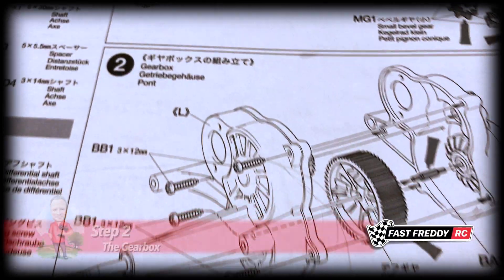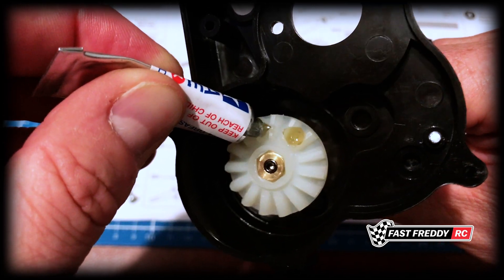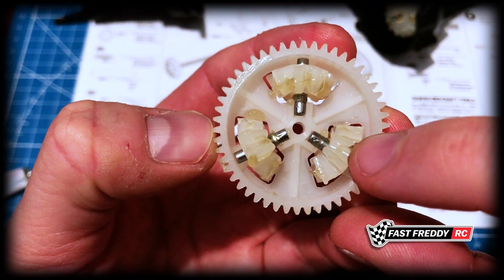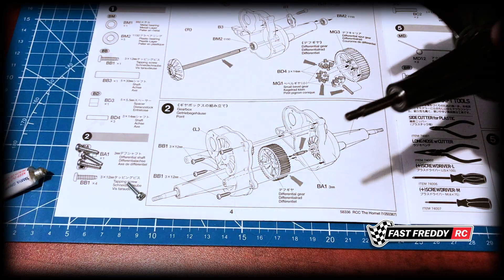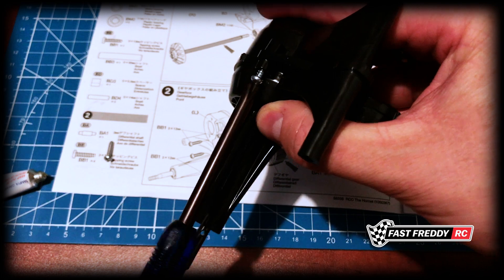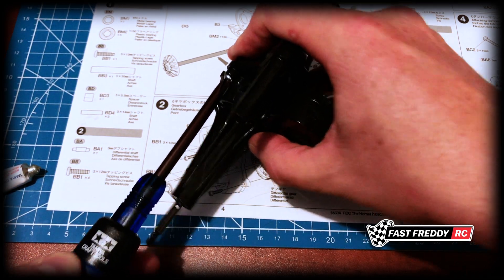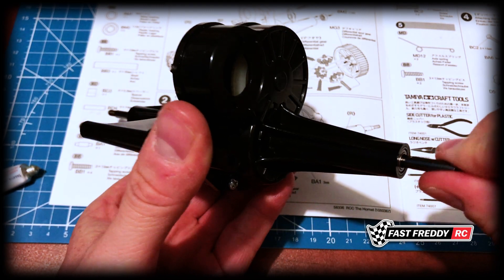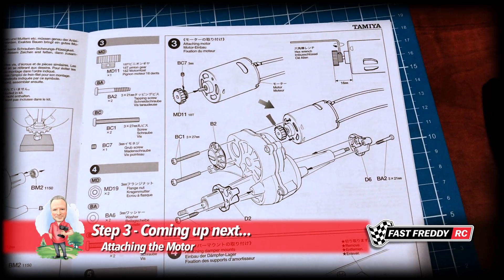Tamiya Hornet Beginner Build Series! - Step 2 - The Gearbox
Welcome to another beginner build series!!  Yes, this series is specifically designed for the newbie to the world of R/C and more specifically to the newbie to the world of Tamiya and the Tamiya Hornet. The Tamiya Hornet is one of the most iconic cars that Tamiya ever produced.  For many growing up in the 80's, this is the car that started off their obsession for radio control.  So no matter what your age, you are going to find this an absolute blast to build and to drive!

So if you are brand new to the world of R/C or have never built a Tamiya kit before, I will walk you through everything from start to finish.

In this video we will do Step 2 and put together the gearbox.

Lastly, below is a list of the tools that I would recommend you have on hand.  Please note that they are affiliate links which means that if you choose to use any of the links below to buy any of these items, I will earn a little something on the sale so I thank you in advance as it all helps to build and maintain the channel.  But please note, you can often find these items at your local hobby store and sometimes, not always, but sometimes the prices might even be cheaper.  So before using these links I would recommend seeing if your local hobby store has them in stock.  Supporting your local hobby store is preferred in my eyes.

Anyway, I can't wait to help you with your build of the Tamiya Hornet!

Above all enjoy the process!  Doesn't matter if you're fast or slow at building an R/C, what matters is you have fun while doing it!

HERE ARE SOME TOOLS THAT I HIGHLY RECOMMEND HAVING FOR THE BUILD:

TAMIYA SCREWDRIVER SET
TAMIYA SIDE CUTTERS
NEEDLE NOSE PLYERS
EXACTO KNIFE
SHOCK PLYERS

MUST HAVE FIRST UPGRADE (STRONGLY SUGGEST GETTING BALL BEARINGS FOR THE BUILD)

FULL BALLBEARING KIT